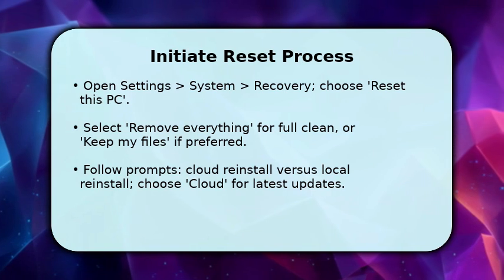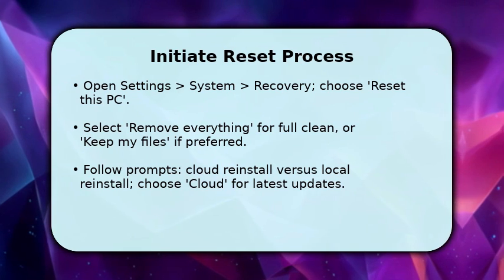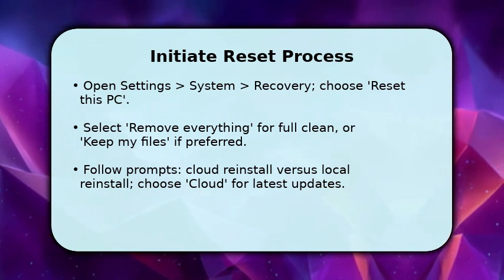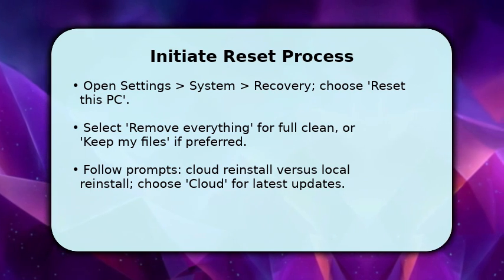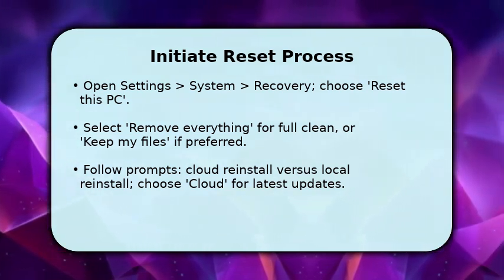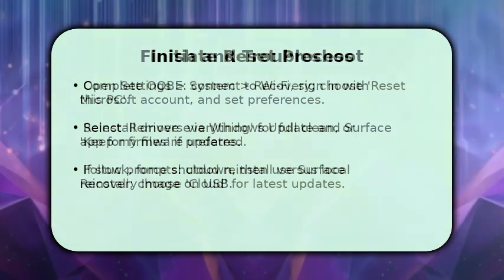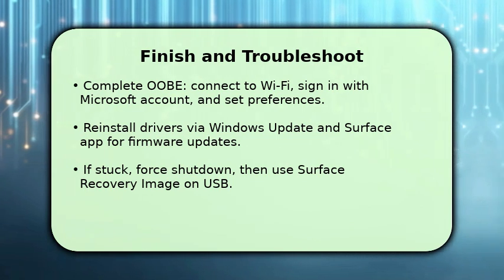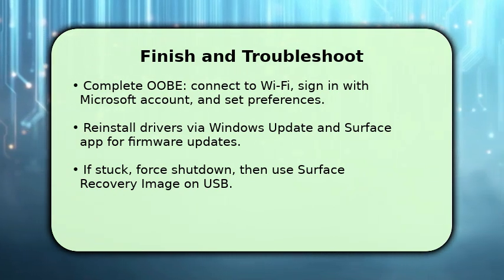How to Reset a Surface Pro (only Way)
How to Reset a Surface Pro (only Way) | 🔒 Surfshark VPN Deal — Stay private and secure. $1.99/mo + 3 Months Free ▸

Learn the essential steps to reset your Surface Pro when facing issues. This guide covers troubleshooting methods, including hardware resets and software restores for various models of Microsoft's popular tablet.